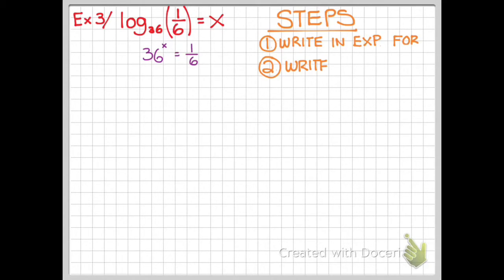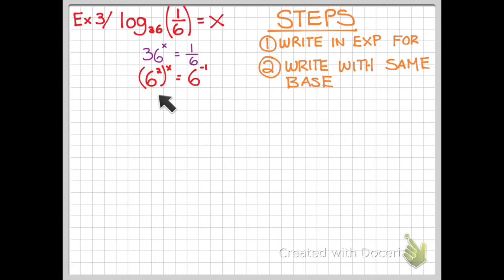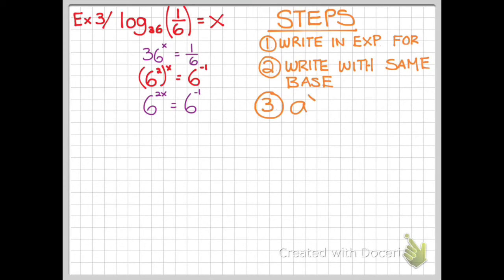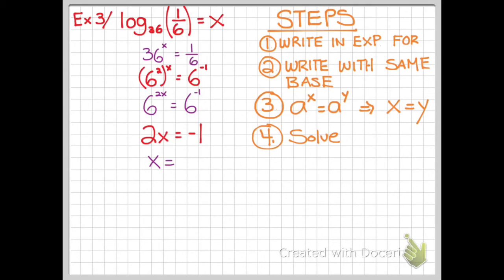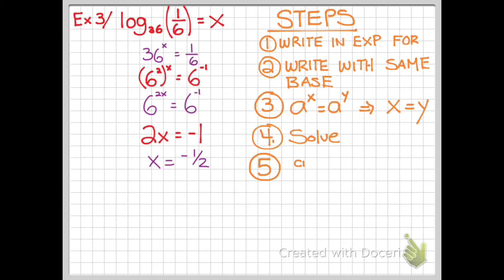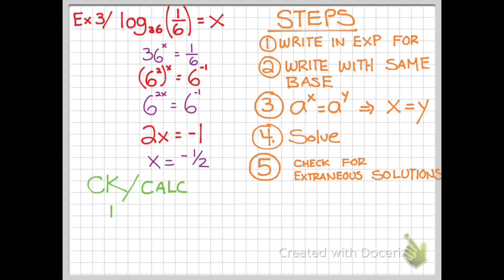Math 140 Lesson 5-5 Example 3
Solving equations that contain logarithms